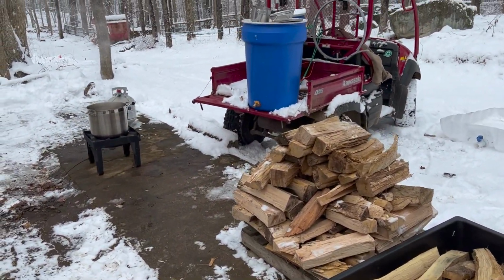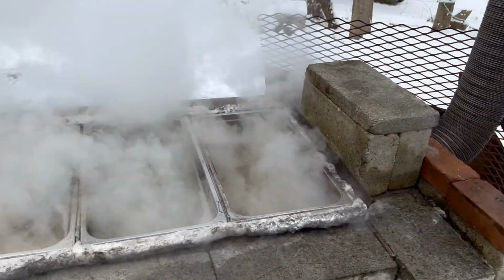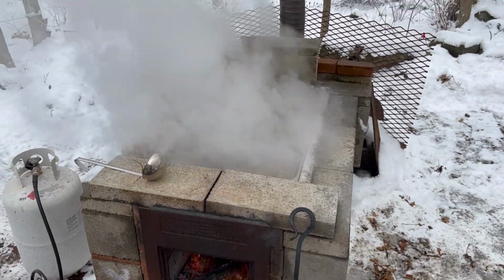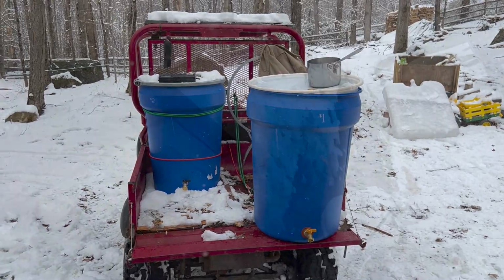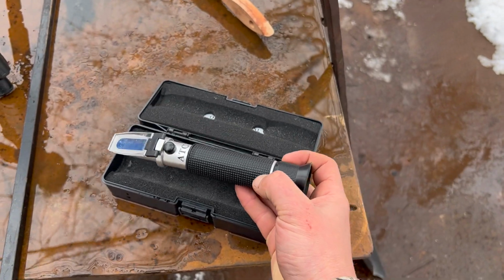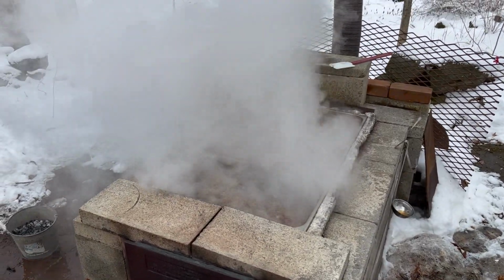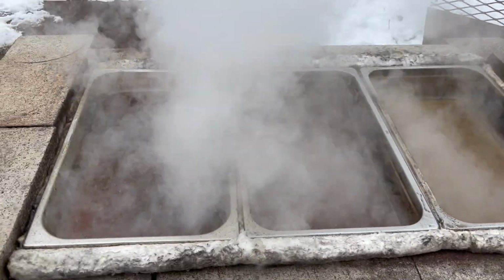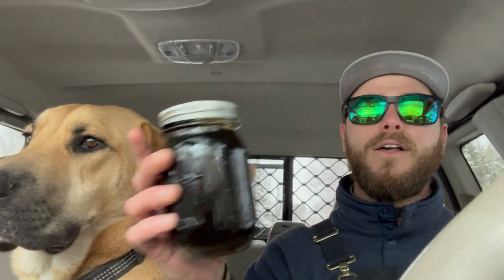#194 Making Maple Syrup: Homemade Sap Evaporator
In this video I head over to my friends house where we boil down sap from maple trees to make maple syrup in his homemade evaporator!

Product Links:

TARANZY MINI CHAINSAW

4’X20’ HEAVY DUTY IBC TOTE FIREWOOD TARP

3M WORKTUNES